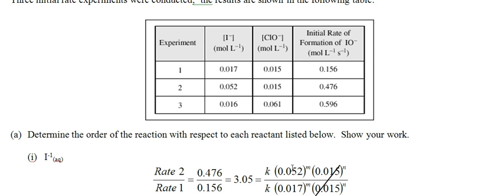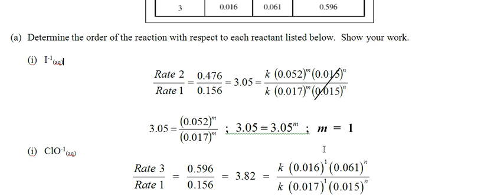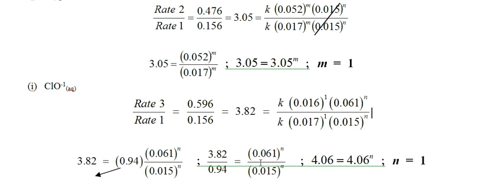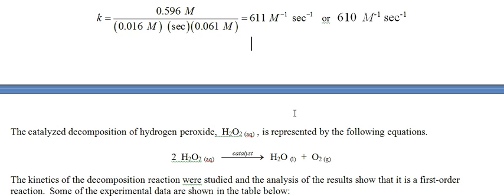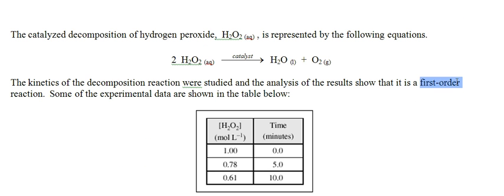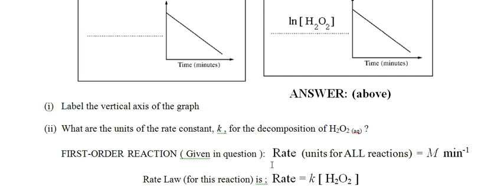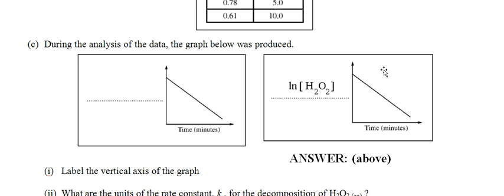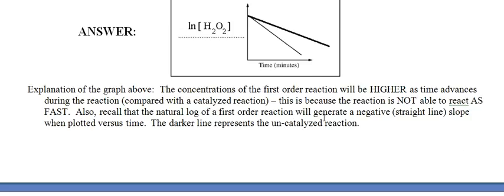Plainfield AP Chemistry video kinetics review day106